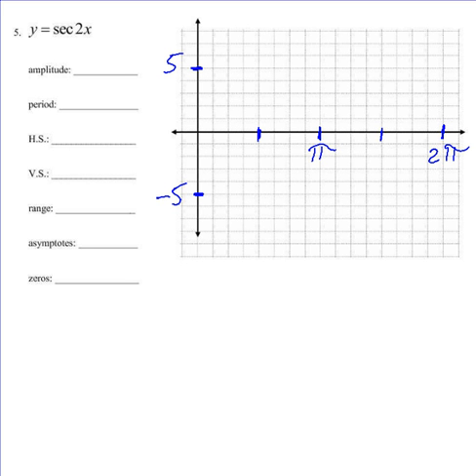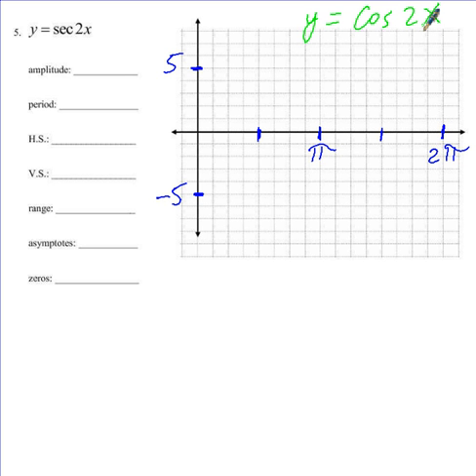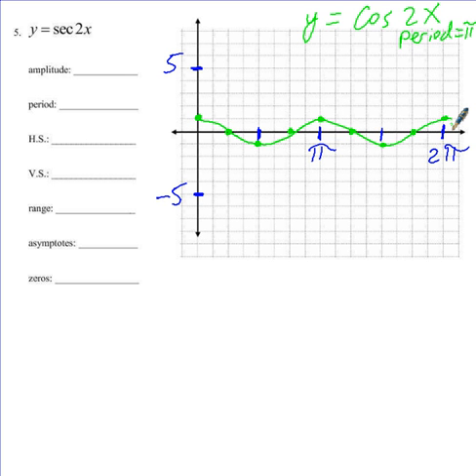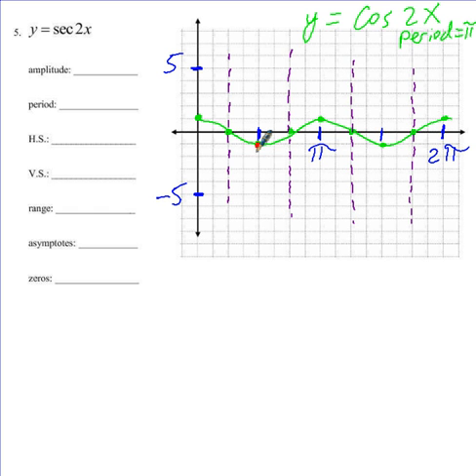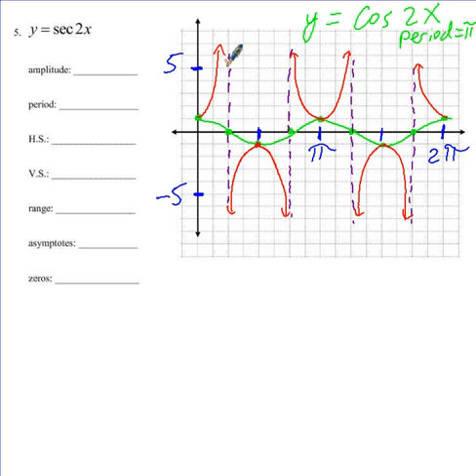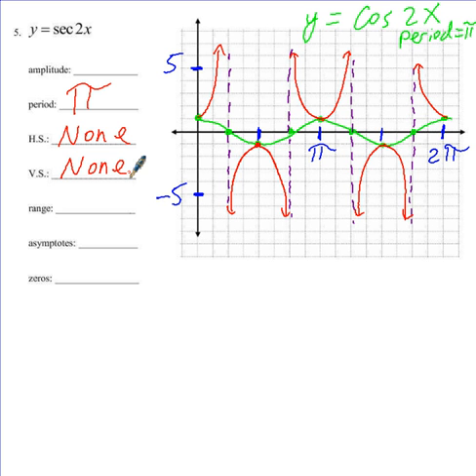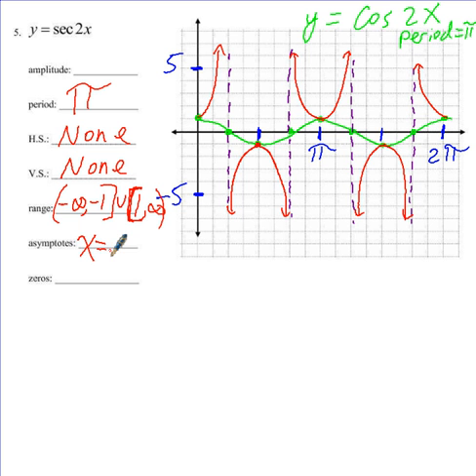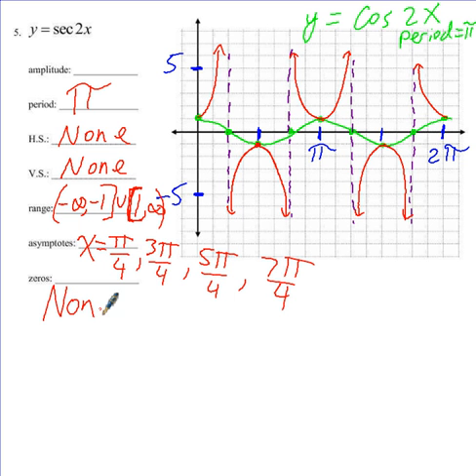Chapter 4 Review Graphing Trig Functions 5.avi